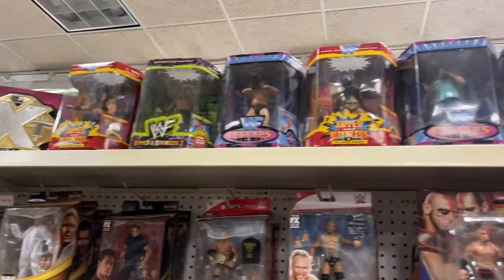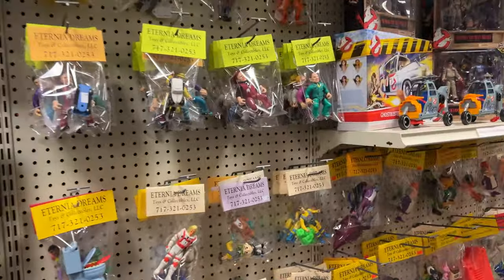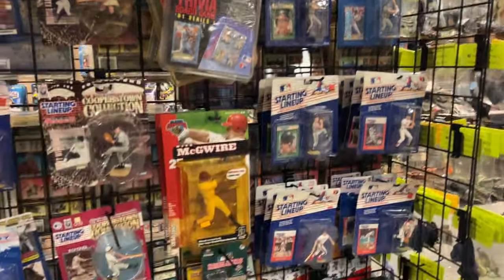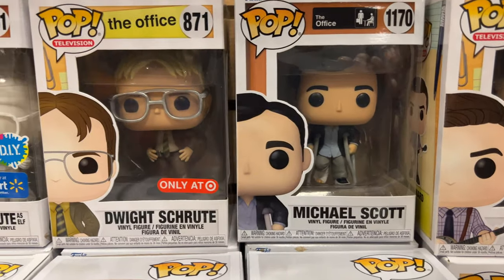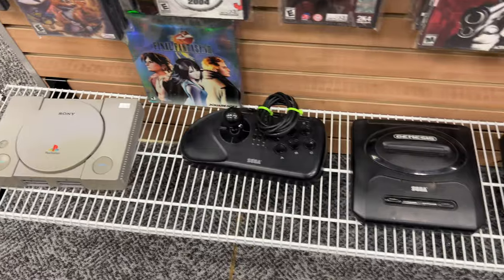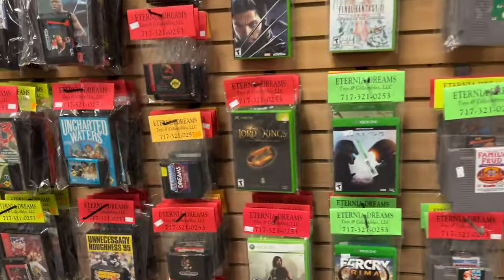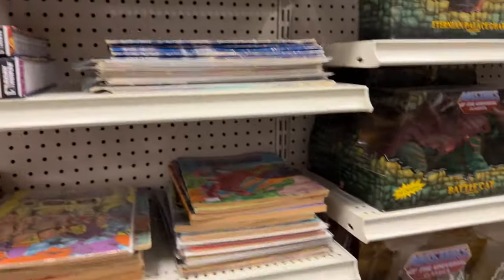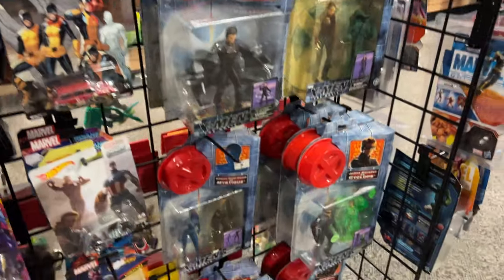You've gotta check out this vintage toy store EterniaDreams //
Check out Eternia Dreams. Located in the mall in Westminster, MD. They have an amazing collection of 80's and 90's toys and memorabilia. They buy, sell and trade memorabilia. Check them out if you want to find once lost toys from your childhood.